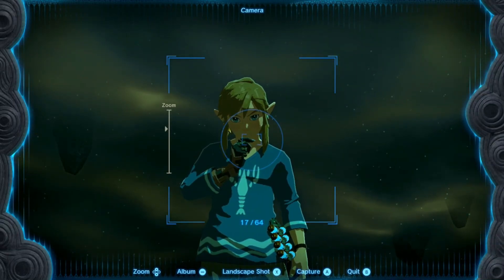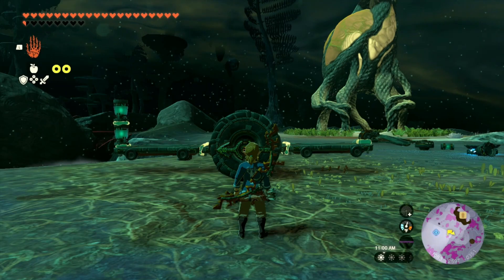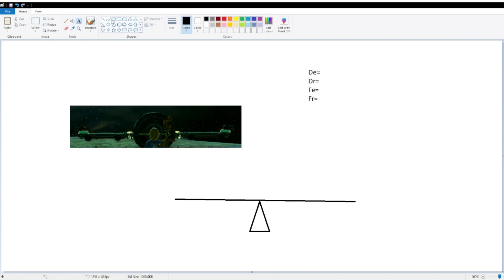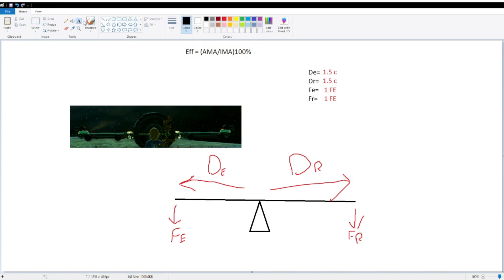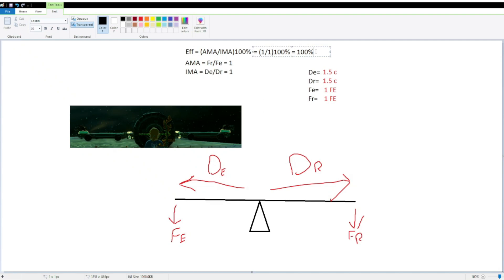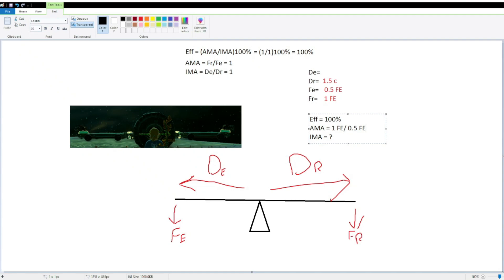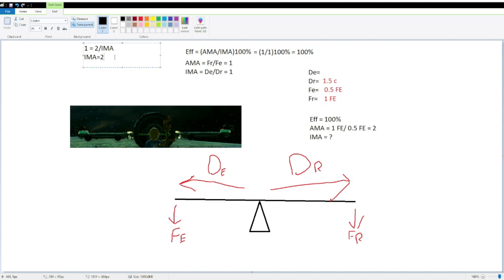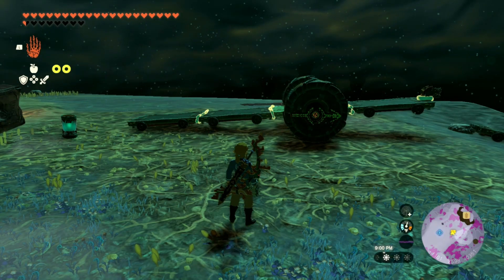Establishing a weight system in TOTK so I can make levers (READ DESCRIPTION)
shoutouts to scotty g

EDIT:
so I messed up big time, I assumed that FE was a measurement of weight when in actuality it's a measurement of mass. This means that it is no longer able to be plugged into the efficiency formula to calculate AMA and IMA. This makes our calculations wildly inaccurate, so I made a second video that includes recalculations for our lever system